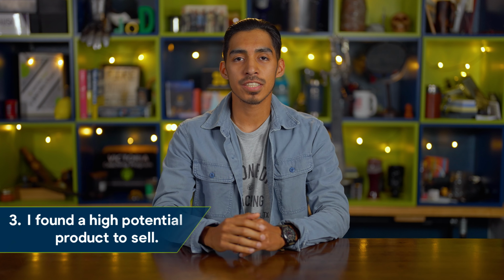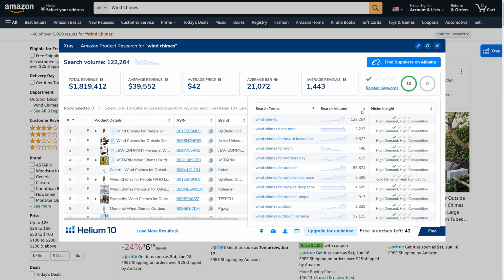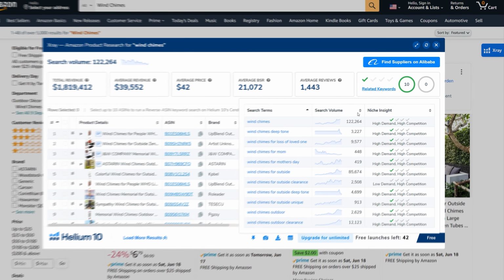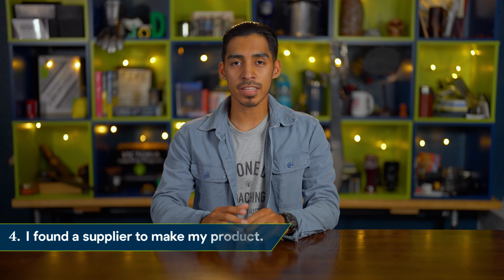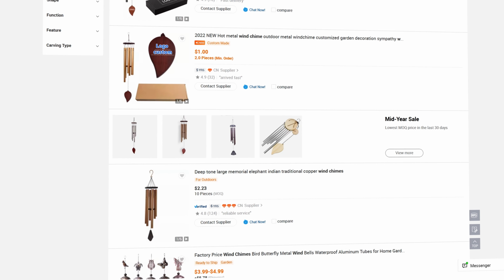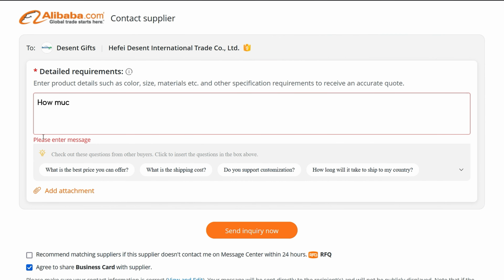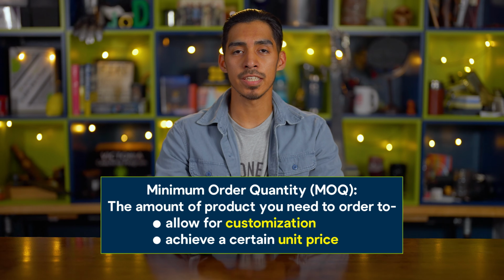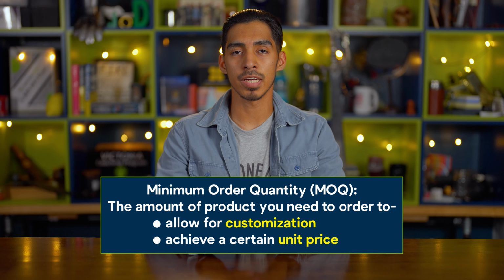How I Make Money on Amazon FBA, $300,000 Step-by-Step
We’ve got a new Youtube Host: Chris Hubby!

Chris made over $300k revenue and $100k profit with his first-ever product!!!

We're very excited for him to be joining our team; his first video was just released!

He will reveal his history, and exactly how he was able to achieve such great success in just his first year!

00:00 Intro
00:23 I decided to make a change
1:36 I decided to sell on Amazon FBA
04:12 I found a high potential product to sell
06:38 I created my product listing

Just One Dime offers more than just five training courses for Amazon FBA. We provide you with the tools and services that can help you reach your financial goals so you have freedom to do what you love with the people you love.

The Just One Dime membership includes:

STEP-BY-STEP TRAINING - Lifetime access to 150 training videos and 500+ pages of training materials that will show you exactly how to build a profitable Amazon FBA business.

PRODUCT IDEAS - We will provide 3 product ideas for you only with high profit potential including the in-depth research data.

PERSONALIZED COACHING - Five 1x1 private mentor sessions with your own Amazon expert coach coach who will guide you on the steps in setting up your Amazon store, evaluate your products and provide feedback on your differentiation plan and next steps.

ONGOING SUPPORT - You receive access to live group coaching sessions with Q&A every week and access to our private Facebook group full of Amazon sellers and Amazon expert coaches who will answer your questions and support you on your journey.

PRODUCT SOURCING - Our sourcing team in China hand picks suppliers to build your first product (suppliers which most competitors cannot find).

To date, 32 of our students have become millionaires and hundreds more are earning six figures. This isn’t a pipe dream. You can do this and we are here to help!

to learn more and find member testimonials that will inspire you.